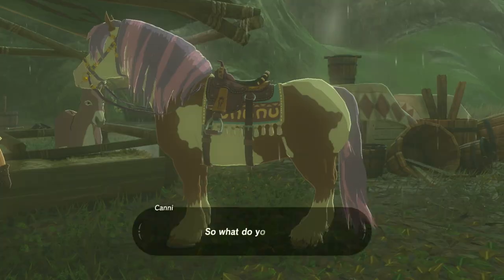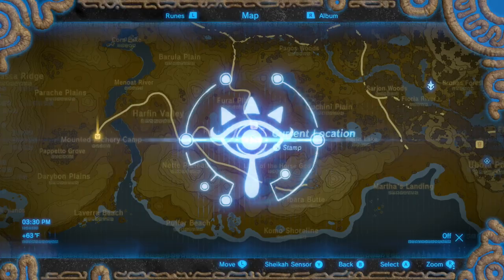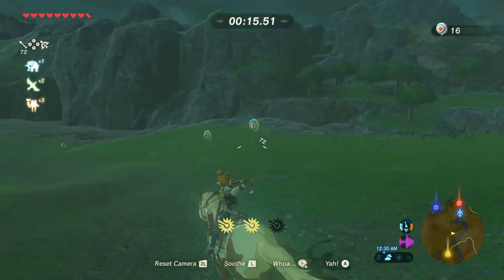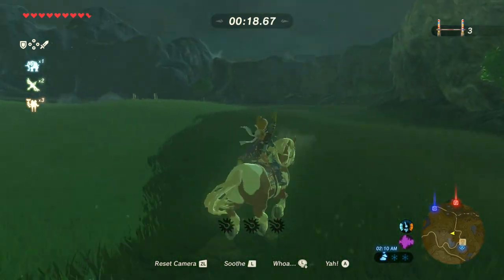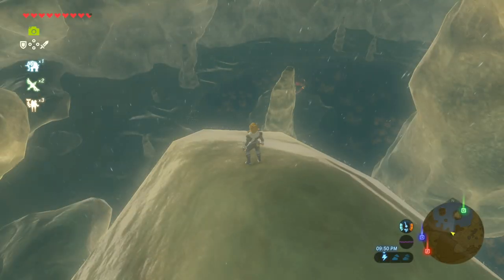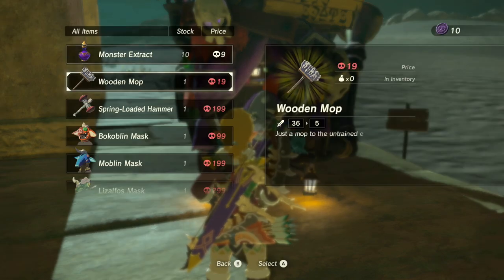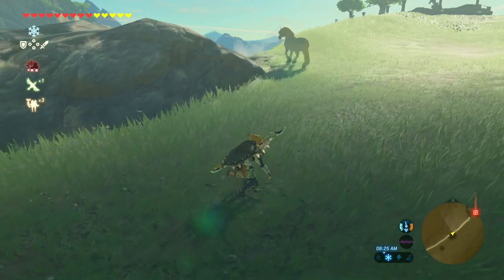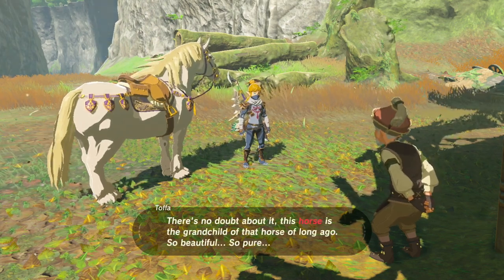Guide: Horse Saddles & Bridles Equipment Legend of Zelda: Breath of the Wild Royal Stallion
Timestamps per set:
0:21 Stable
0:27 Traveler's
0:43 Knight's
1:49 Extravagant
2:58 Monster
3:41 Royal

I hope this was helpful to all of you. This has to be longest video I planned on making so far. :D As usual, please let me know if you have any questions! ♥ xoxo